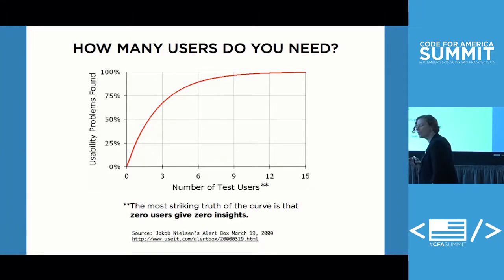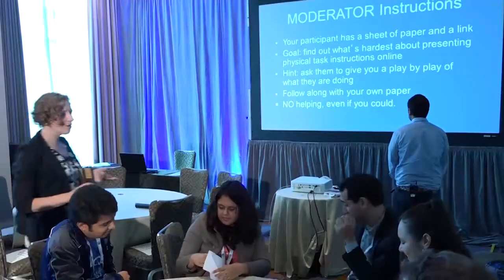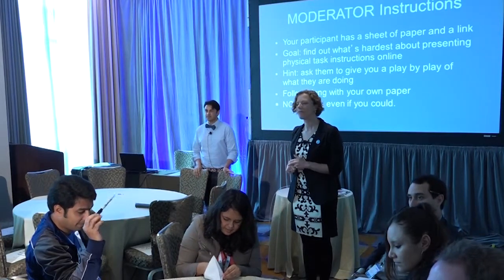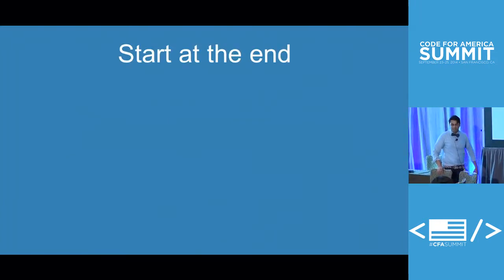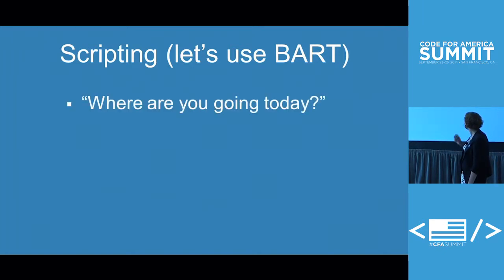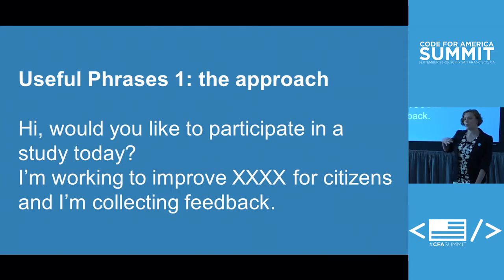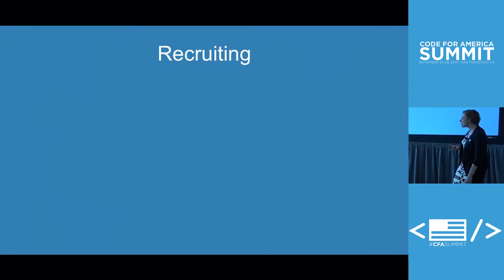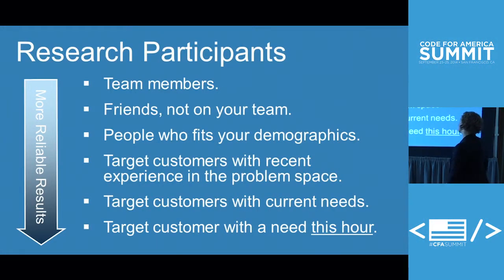Civic Design: User Research Methods for Creating Better Citizen Experiences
Building tech tools informed by input from real users is essential. Without feedback from the intended users, you’re making design and tech decisions in the dark. User testing can help! The focus of this workshop is how to carry out effective user testing to build better civic tools.